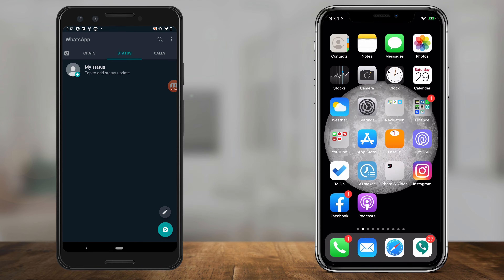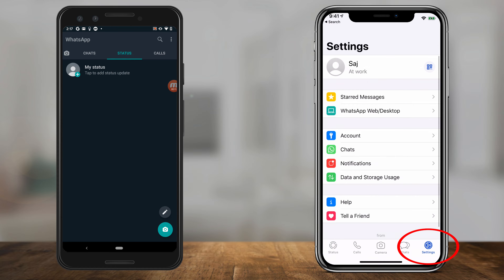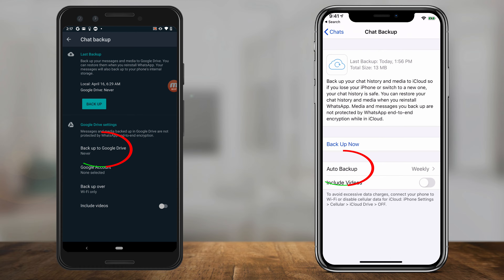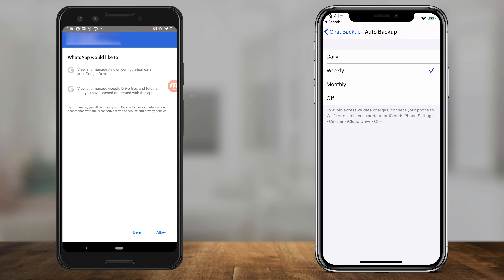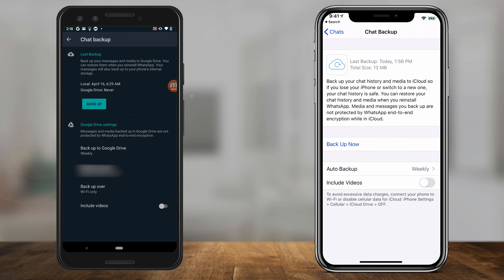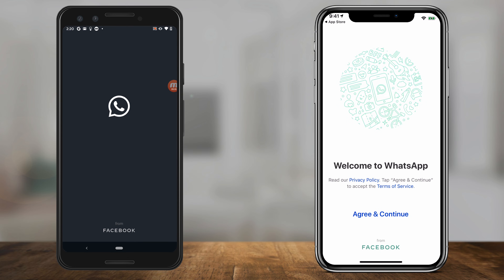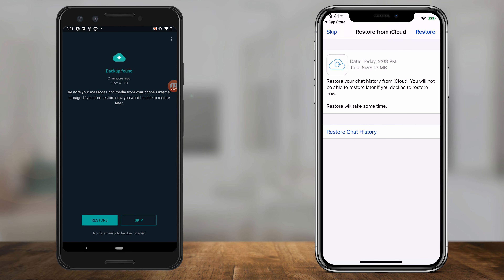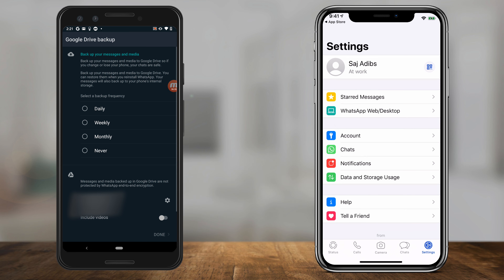How to Backup and Restore Whatsapp Messages (Android and iOS)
You can backup and restore WhatsApp messages on Android and iOS.

Launch Whatsapp on iOS or Android devices.

Go to Settings and click Chats.

Inside the chat menu, go to Chat Backup.

On the Chat Backup page, you can select auto backup.  You can auto backup daily, weekly, or monthly.

On Android, you have to select a Google account before being able to set up automatic backups.

You can also include videos if you want to backup your videos.  This will increase the backup size.

Once you are all set, you can press back up now to start your first backup.  The rest of the backups will take place automatically, based on your auto backup schedule.

You can also use this method to transfer Whatsapp data between Android and iPhone.